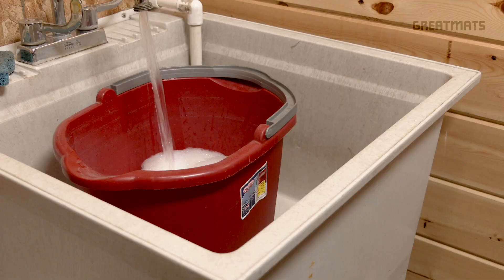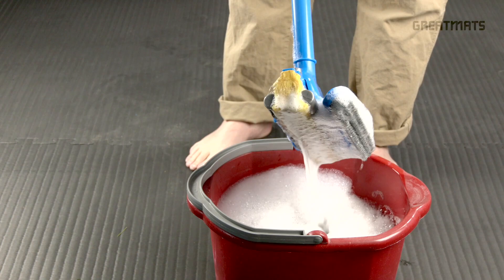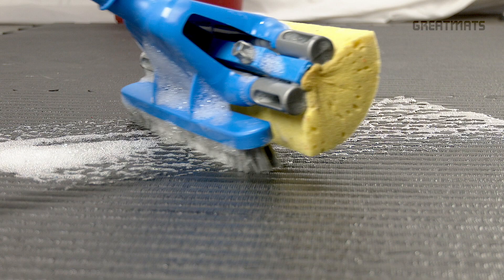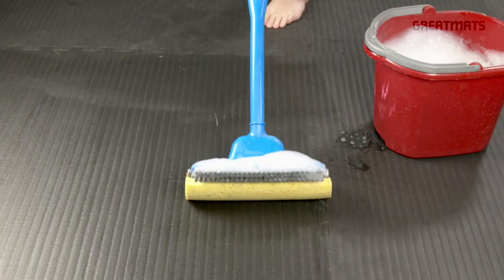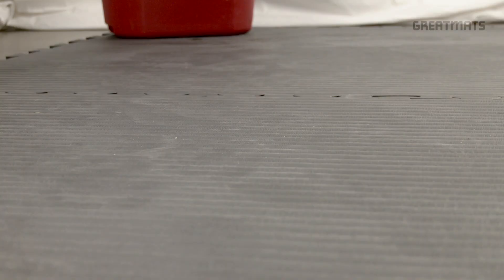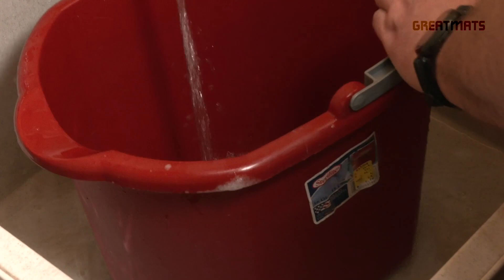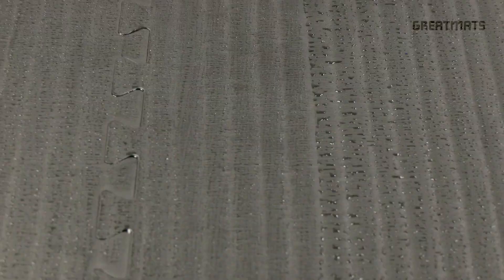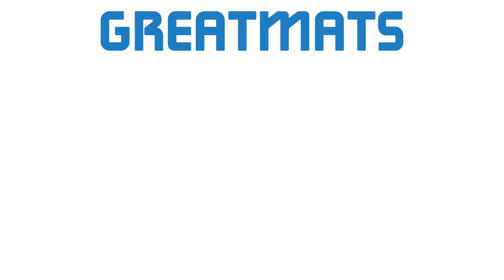How To Clean EVA Foam Mats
Today, we’re going to clean the EVA foam puzzle mats.

To get started, fill a bucket with mild, non-bleach soap and hot water. Next, grab a mop with a scrubby. After getting the mop wet, wring out as much soapy water as you can and begin mopping the floor. More attention may be needed for heavily soiled areas. If trouble areas are not coming clean with a mop, try using a firmer sponge or gentle brush over the area - after testing your scrubby in an inconspicuous area.

After scrubbing out any problem areas, it’s best to go back over the entire mat pulling the mop towards you in one direction to avoid leaving deposits of dirt and debris where the mop changes direction - and to avoid leaving footprints.

After the surface has been damp mopped with soapy water, rinse out the mop and bucket and fill with clean water only. Use the mop to rinse the surface to avoid soap residue. After rinsing, let the floor air dry. If residue remains, towel drying will take away the residue.